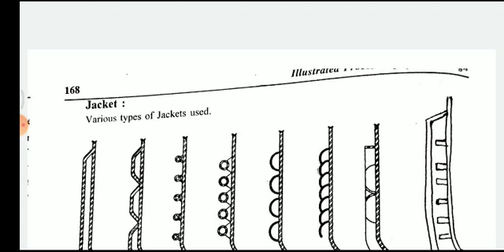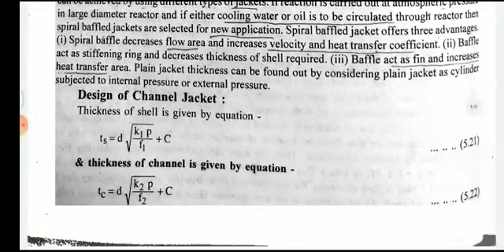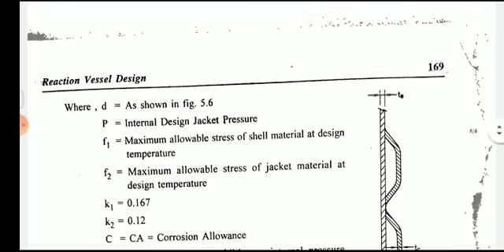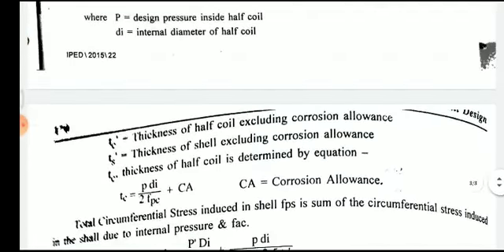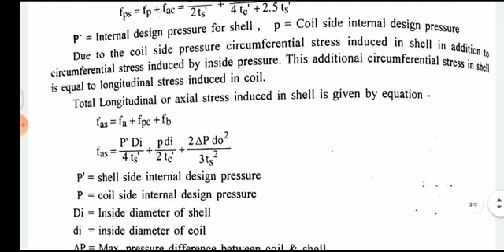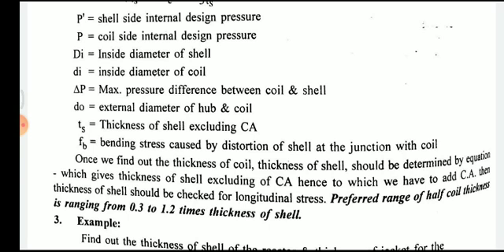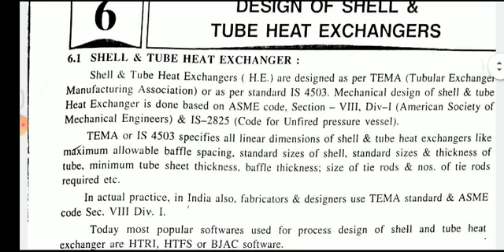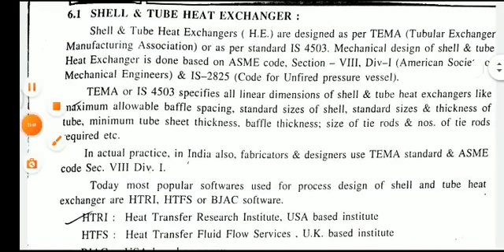BE_7_PED_II_LEC_4.17_DESIGN OF CHANNEL JACKETS